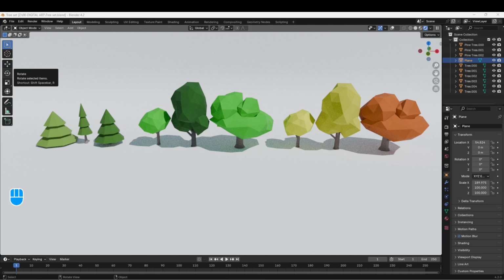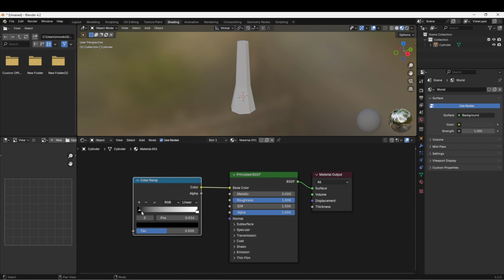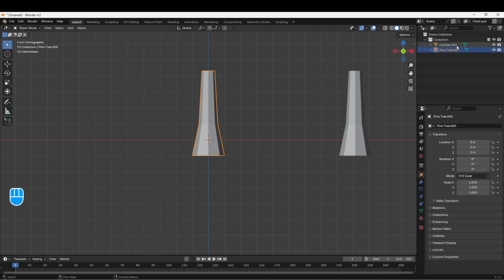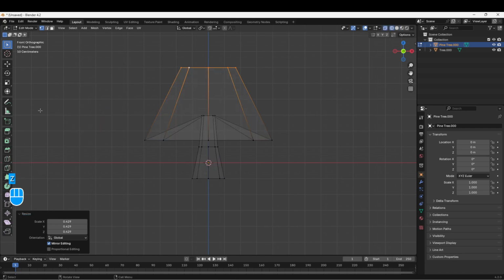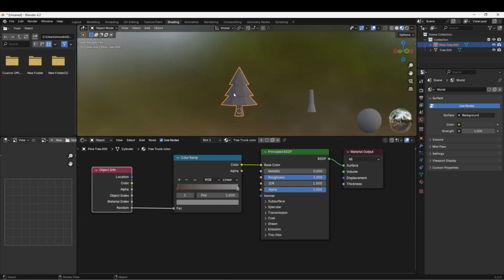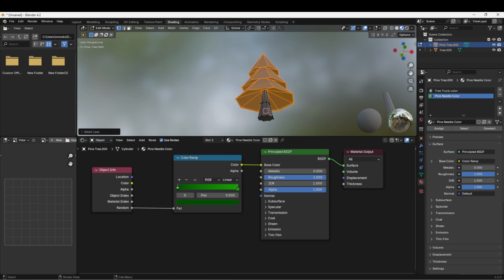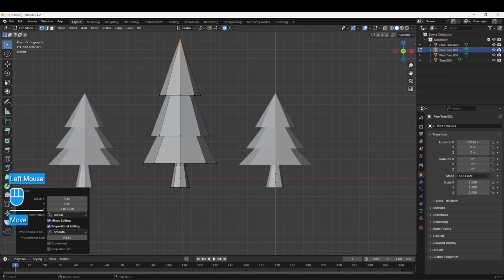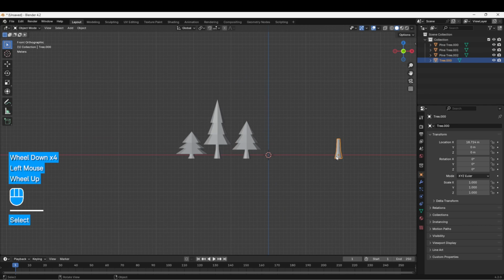Low Poly Trees Part 1 Pine Trees